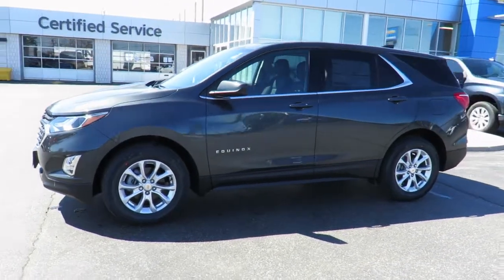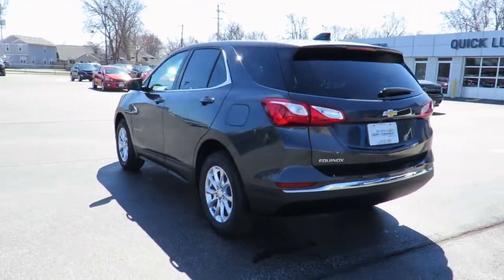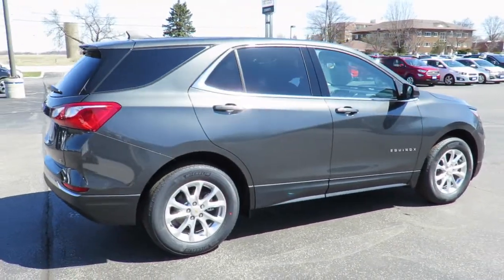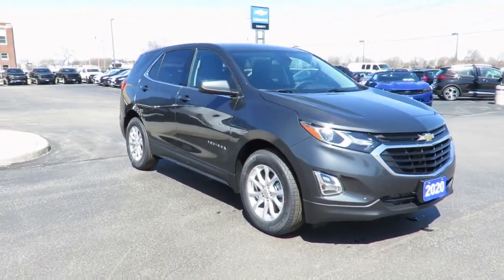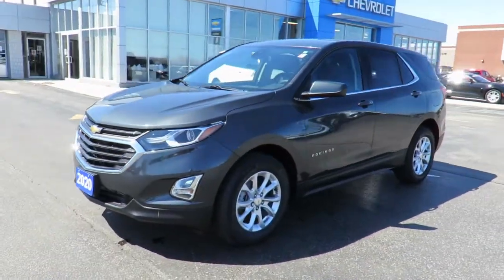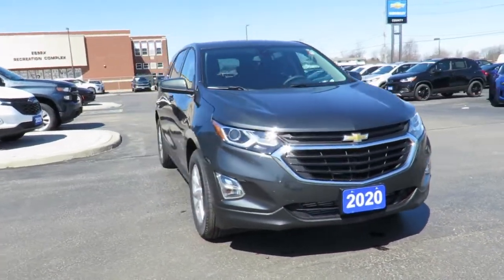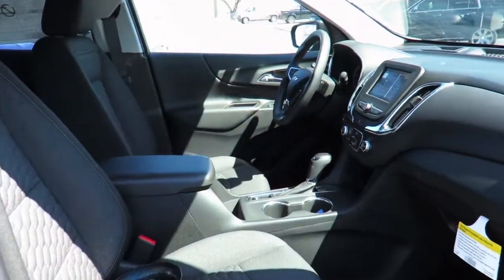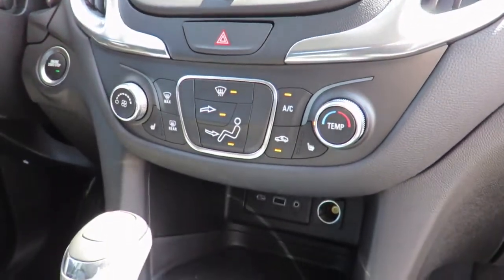2020 Chevrolet Equinox LT Nightfall Grey Metallic